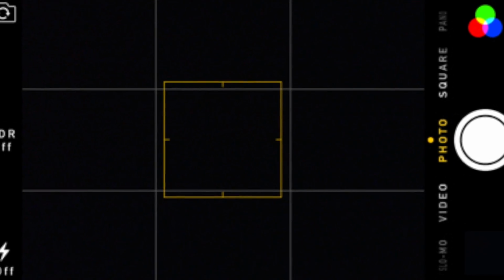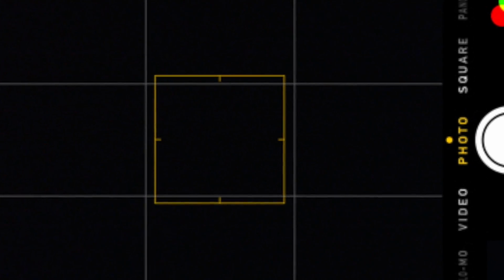How to take a better photo with your smartphone!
ENGL 219 How to take a photo!